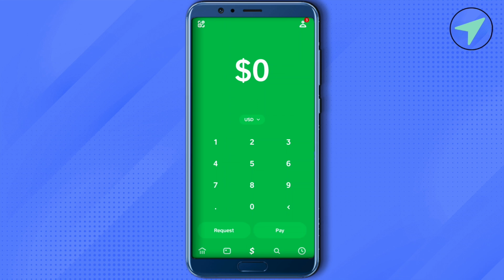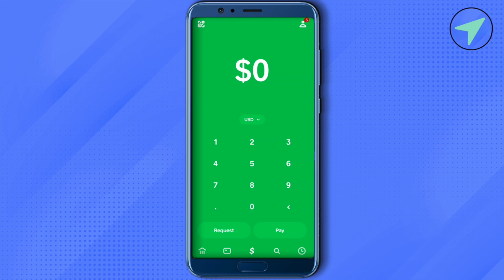How To Increase Cash App Limits (2025) | Cash App Limit Increase